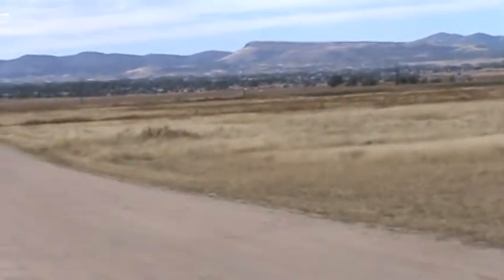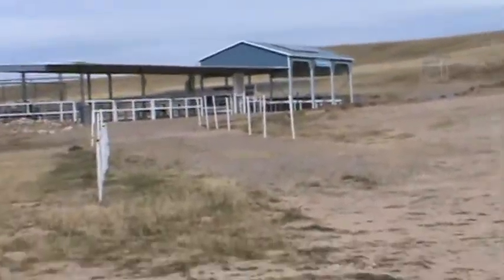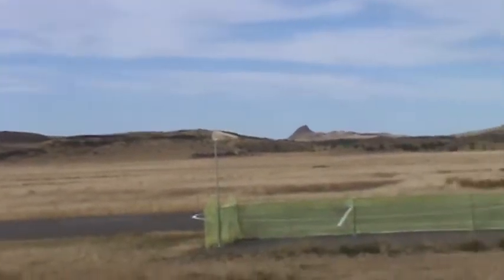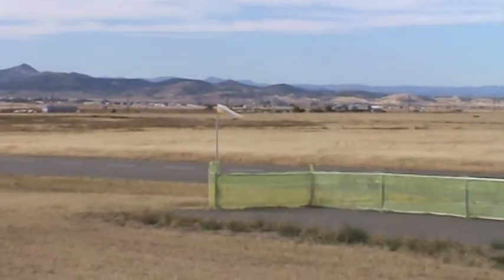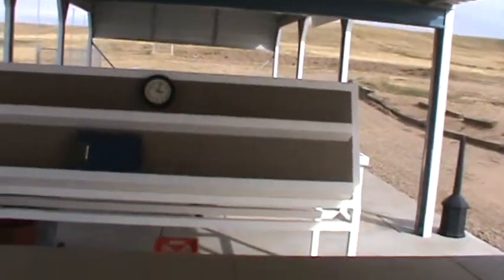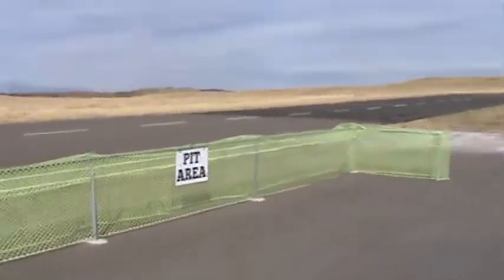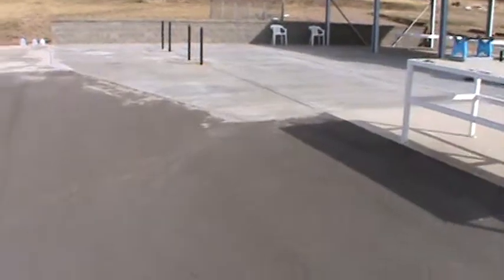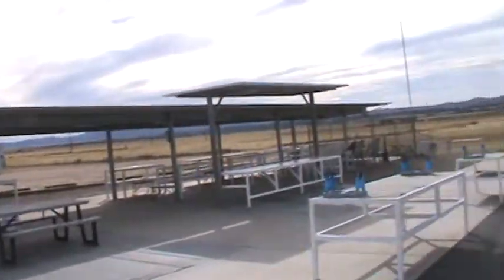CVMA Field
Chino Valley Model Aviators Field Tour 10/2014